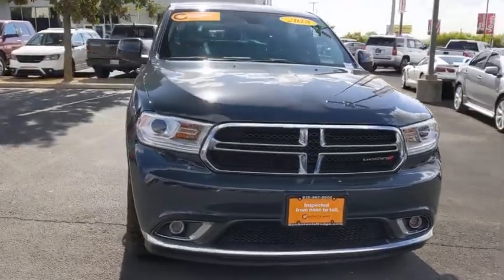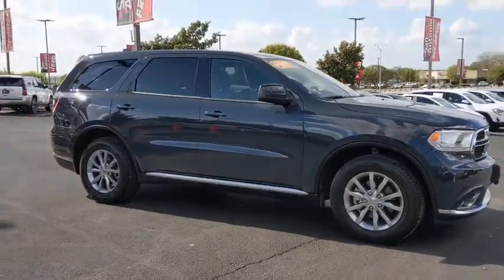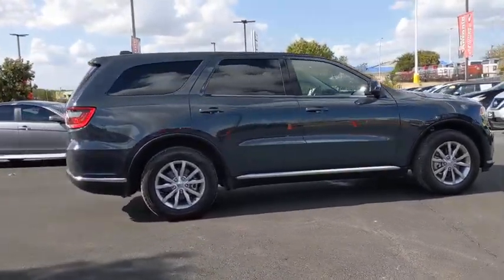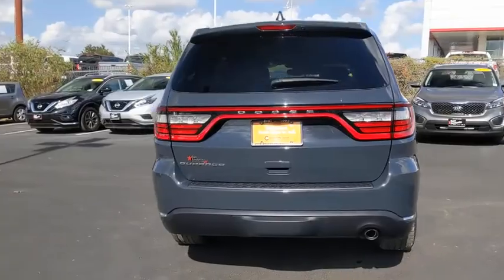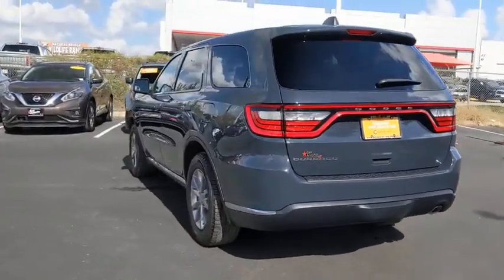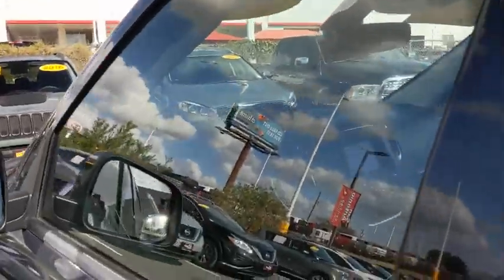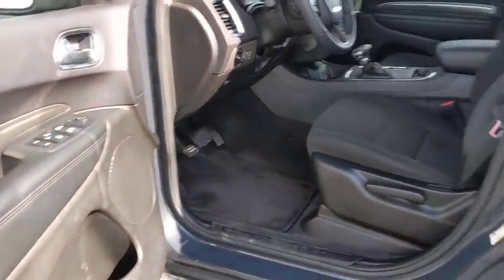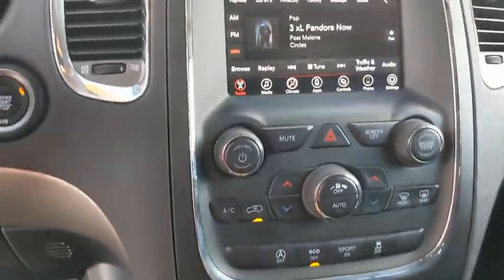2018 Dodge Durango Austin, New Braunfels, Boerne, San Marcos, San Antonio, TX C410927A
Bruiser Gray Clearcoat Used 2018 Dodge Durango available in San Antonio, Texas at San Antonio CDJR. Servicing the Austin, New Braunfels, Boerne, San Marcos, TX area.

11910 Interstate 35 Frontage Rd

Recent Arrival! Certified. BALANCE OF FACTORY WARRANTY, 3RD ROW SEATING, REAR BACKUP CAMERA, CHRYSLER CERTIFIED, PREMIUM WHEELS, MULTI ZONE CLIMATE CONTROL, STEERING WHEEL CONTROLS, CRUISE CONTROL, Durango SXT, 4D Sport Utility, Bruiser Gray Clearcoat, 2nd Row 60/40 Fold & Tumble Seat, 3rd Row Seat, 3rd Row Seating Group, 7-Passenger Seating, Quick Order Package 2BA. RWD CARFAX One-Owner.brFCA US Certified Pre-Owned Details:brbr  * 125 Point Inspectionbr  * Warranty Deductible: $100br  * Vehicle Historybr  * Roadside Assistancebr  * Transferable Warrantybr  * Powertrain Limited Warranty: 84 Month/100,000 Mile (whichever comes first) from original in-service datebr  * Includes First Day Rental, Car Rental Allowance, and Trip Interruption Benefitsbr  * Limited Warranty: 3 Month/3,000 Mile (whichever comes first) after new car warranty expires or from certified purchase datebrbrbrPlease call today to check extra options and availability. ** Contactless Purchase**, ** Free Home Drop-off **, ** Free Test Drive at Home **, ** Private Dealership Appointments **, ** Virtual Appointments ** , ** Custom Online Financing **.